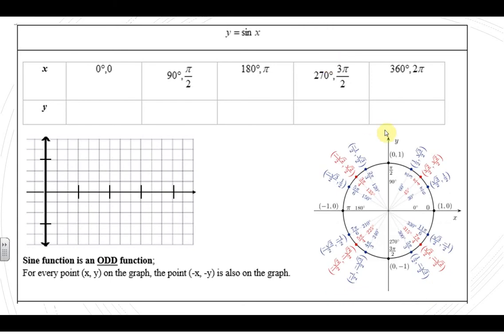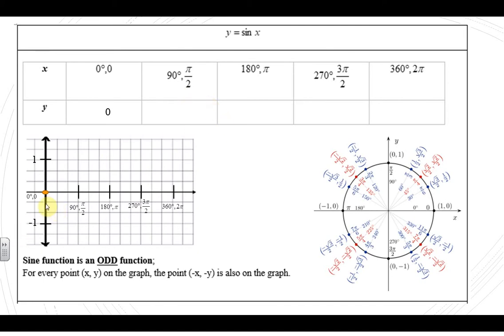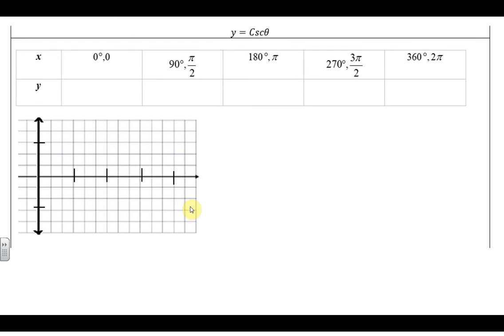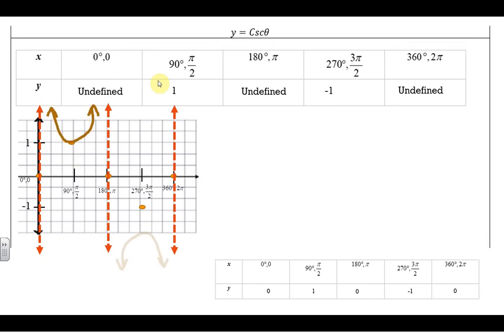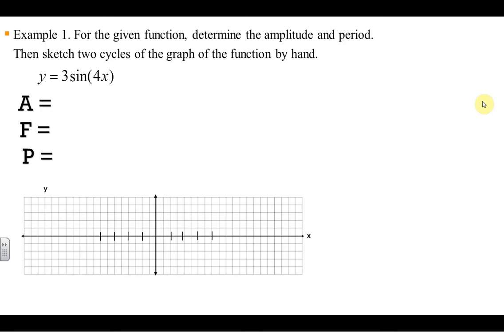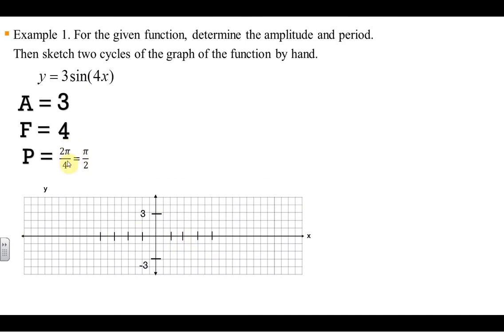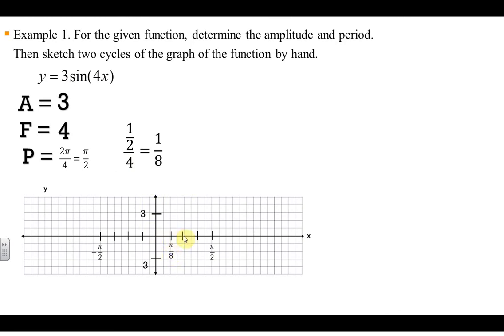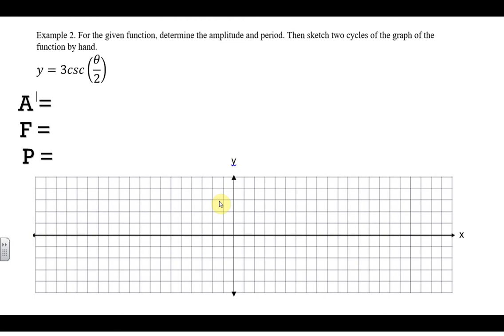PC C4 LT7